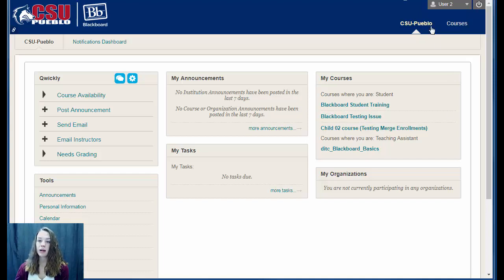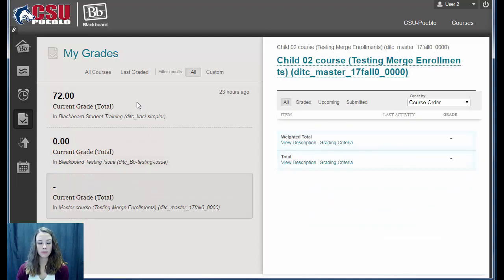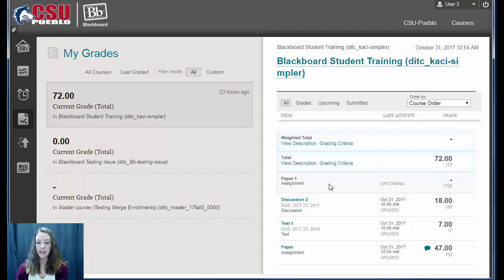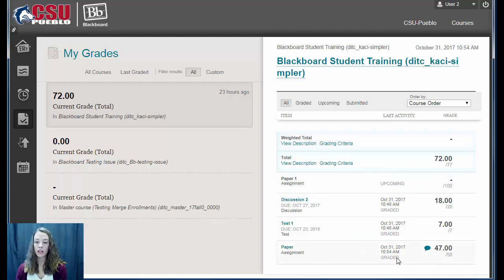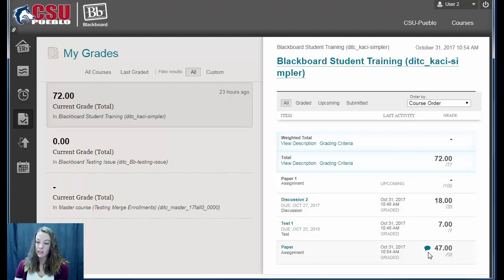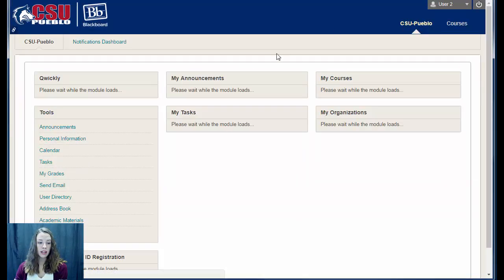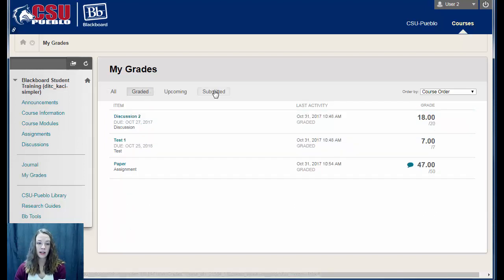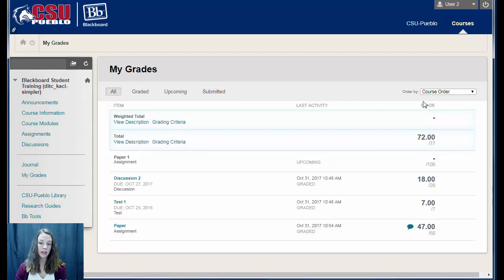Grades in Blackboard